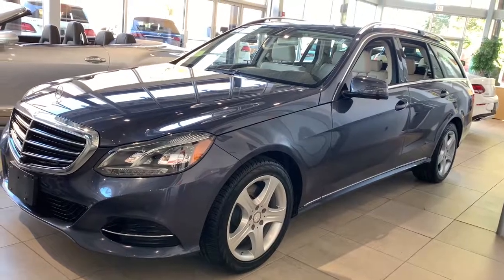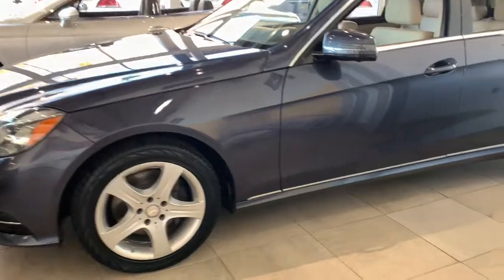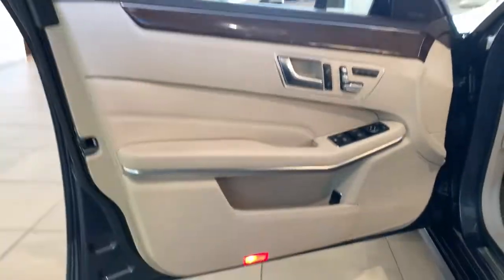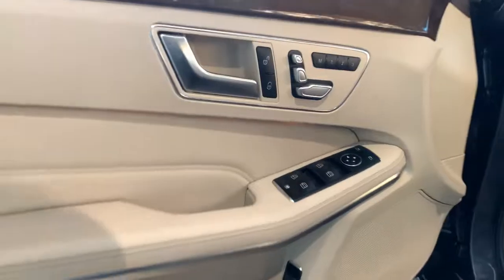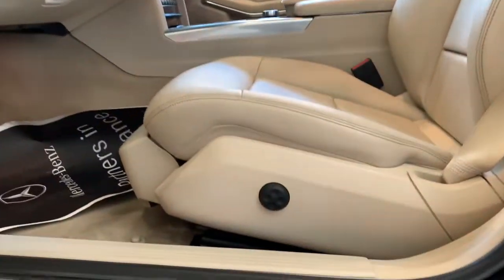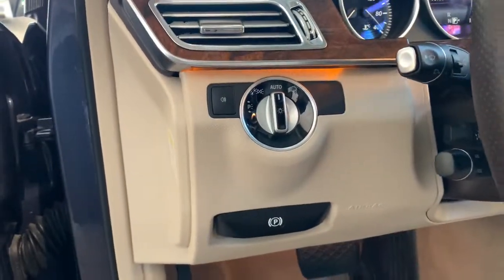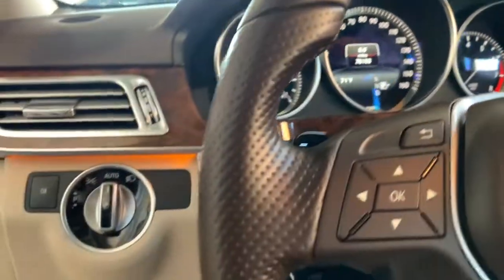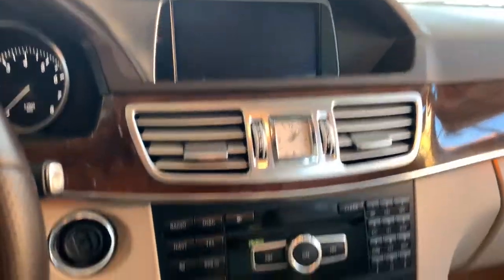2014 Mercedes-Benz E-Class Salem, NH, Newburyport. MA, Andover, MA, Haverhill, MA, Methuen, MA 21K-3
Indigo Blue Metallic Used 2014 Mercedes-Benz E-Class available in Salem, New Hampshire at Smith Motor Sales of Haverhill. Servicing the Newburyport. MA, Andover, MA, Haverhill, MA, Methuen, MA area.
2014 Mercedes-Benz E-Class E 350 - Stock#: 21K-3403LA - VIN#: WDDHH8JB9EA877331

Smith Motor Sales of Haverhill
420 River St
Haverhill MA 01832

New Arrival bought and serviced here! Premium 1 Package includes COMAND Navigation and Voice Control, harman/kardon LOGIC7 Surround Sound System. Lane Tracking Package with Blind Spot Assist, Lane Keeping Assist.